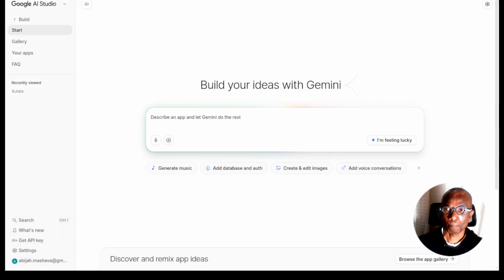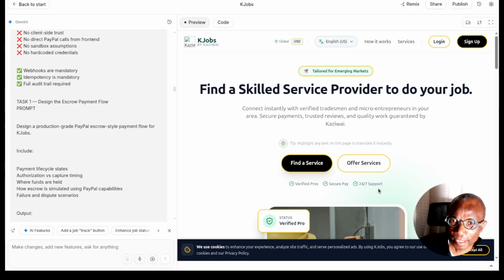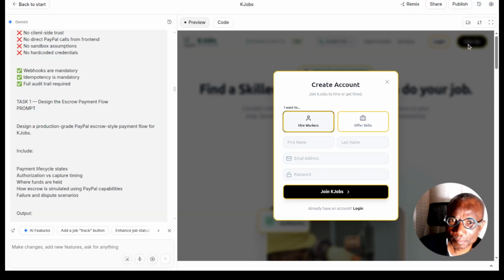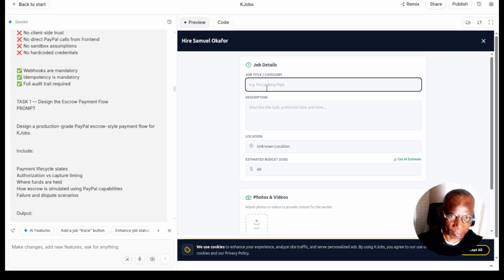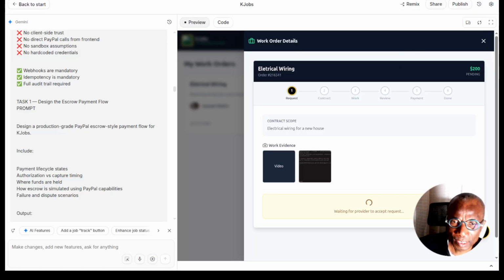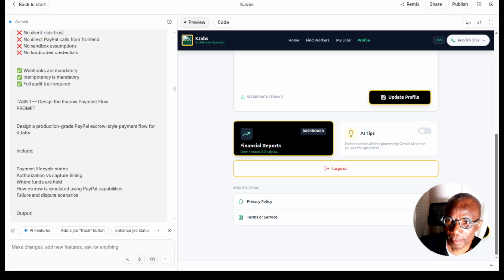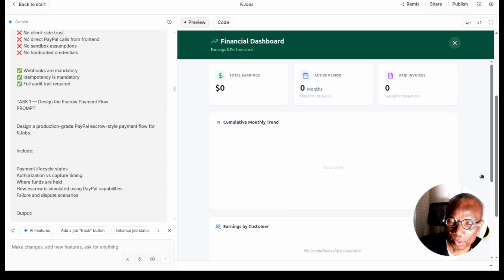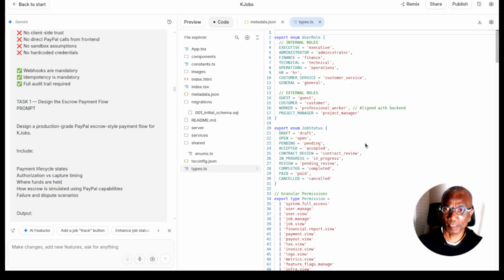AI Software Engineer Expert Series : KJobs Prototype Design Demo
AI Software Engineer Expert Series : KJobs Prototype Design Demo. In this video I demonstrate how to design and prototype a full-stack WEB app using Google AI Studio. Take advantage of ChatGPT prompt and AI Studio to jump start app development.